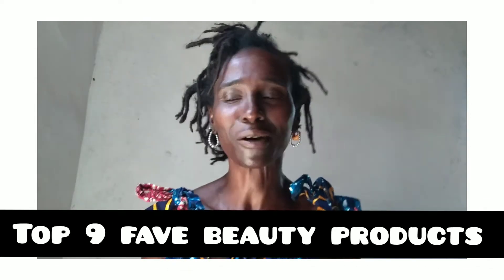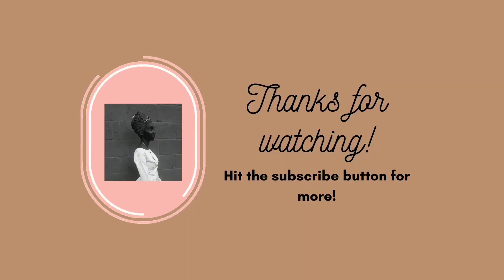How To Section Your Hair For The Perfect Freeform Locs | 3c/4a fine hair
Greetings and a very warm welcome back to you.

Today, it's all about how you can get the perfect locs with the sections you have.

My gratitude goes to you for all your continued support.

Blessings.
Deborah🧡